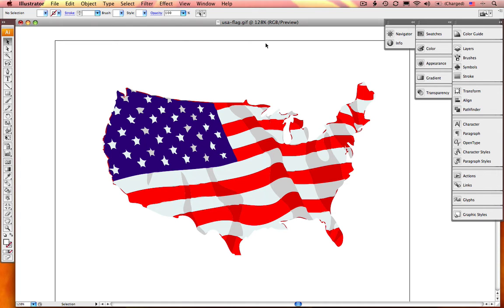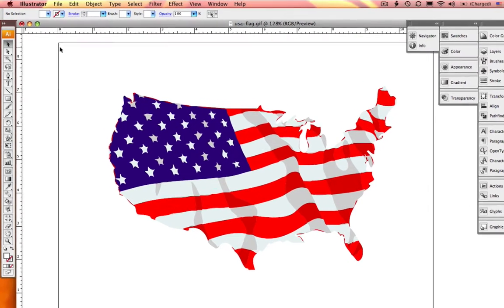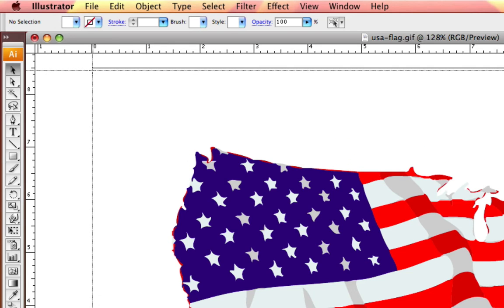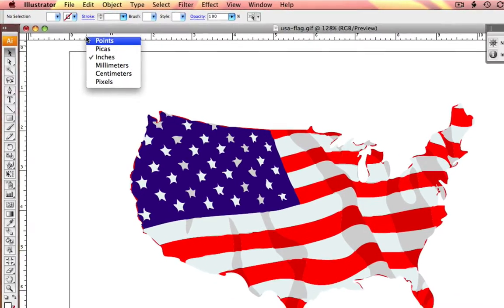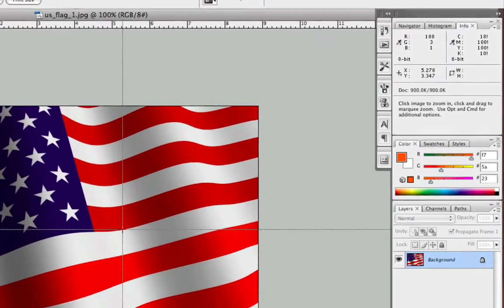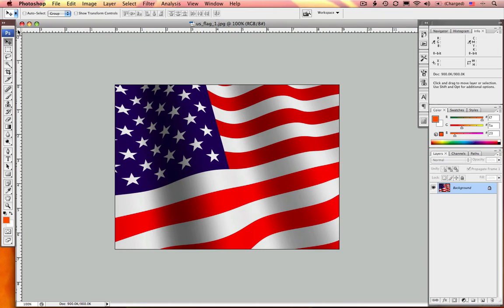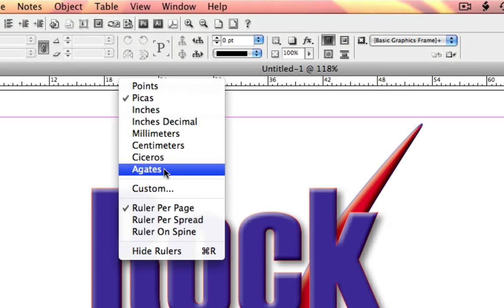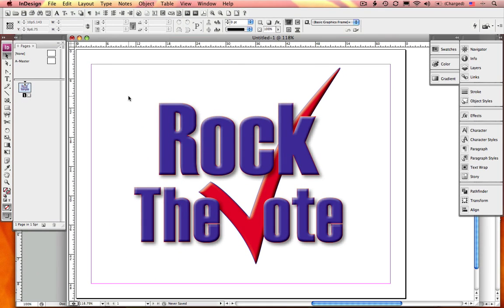Mastering Rulers in Adobe Illustrator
Master in a Minute featuring how to master all the hidden ruler features in Adobe Illustrator.